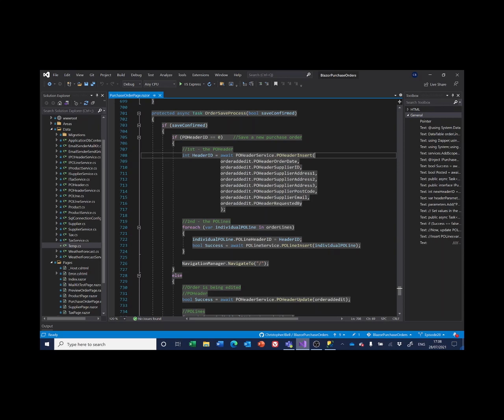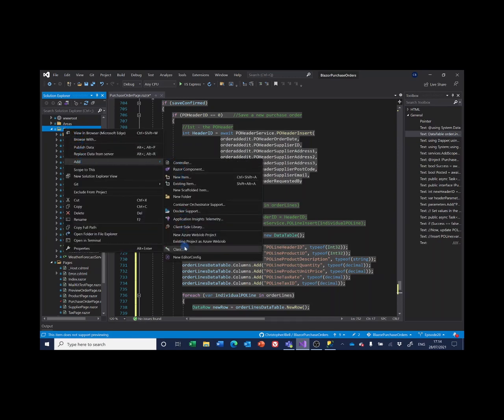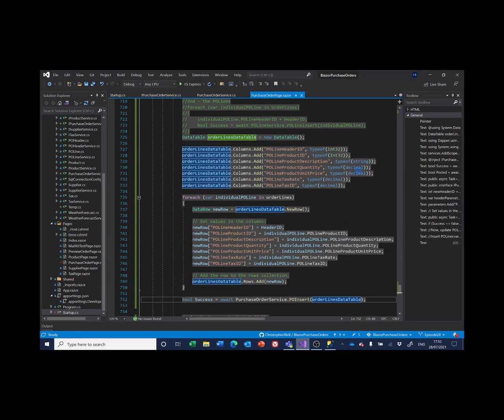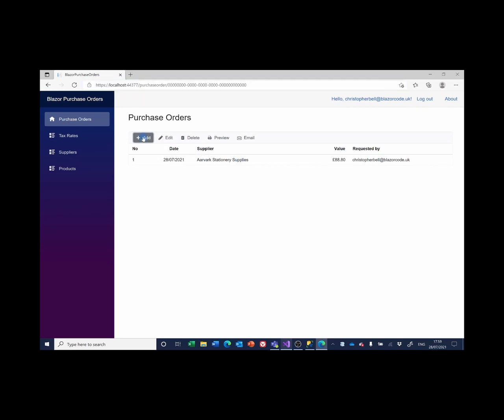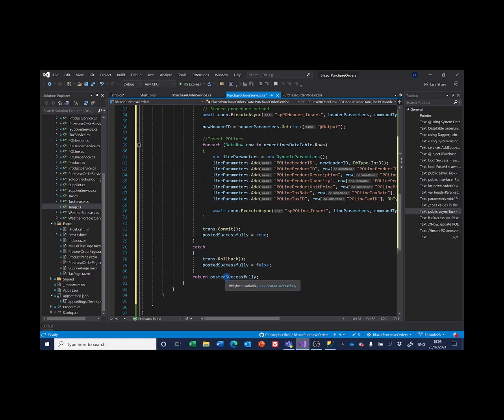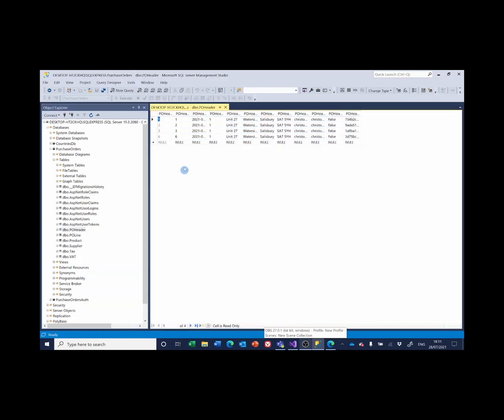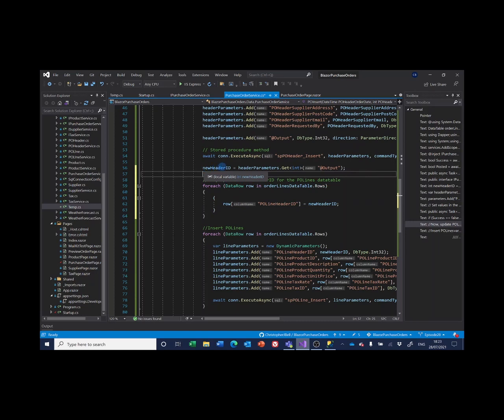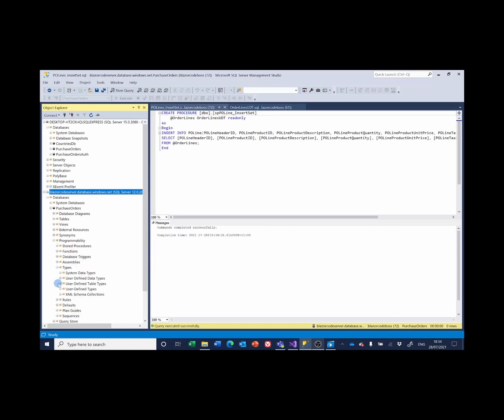Posting in C# with Commit & Rollback - Blazor Purchase Orders - Part 28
In this video I show how to post a purchase order so that header and details are posted as a single transaction, incorporating commit and rollback.  We will be modifying our existing code to use a datatable to pass any number of order lines as a single object, and then incorporating order header and lines into a single transaction.  We will also look at SQL UDT or user defined tables to pass a data set from C# to a SQL stored procedure.

00:00 - Introduction
01:13 - Review of current method of posting an order
02:35 - Purchase Order Lines and Data Tables
10:40 - Combining Order Header and Lines into a single service
16:10 - Using Transaction with Commit & Rollback
22:30 - Forcing an error to demonstrate Rollback
26:21 - Data Sets and SQL User Defined Tables
29:14 - Transaction: trans - to be added to the call to SQL Stored Procedure
33:00 - Postscript and updating SQL database in Azure